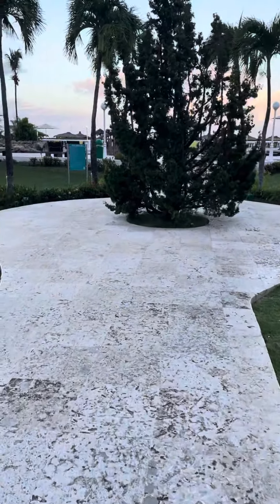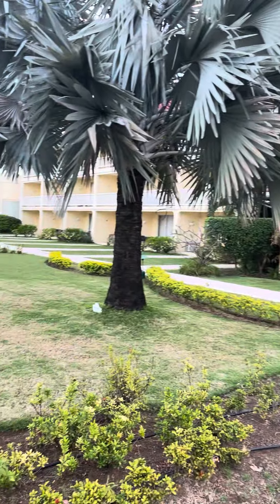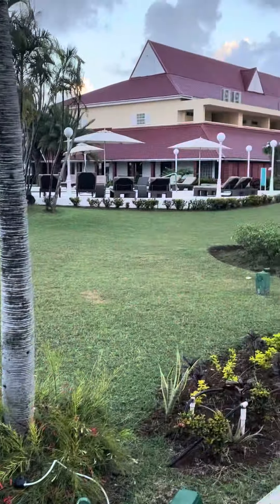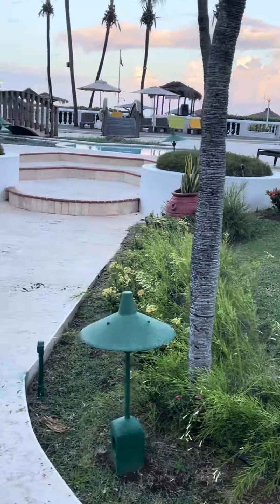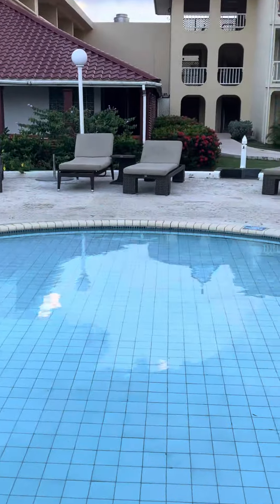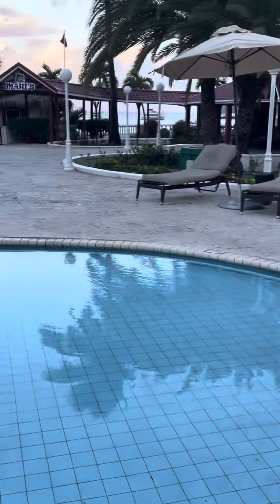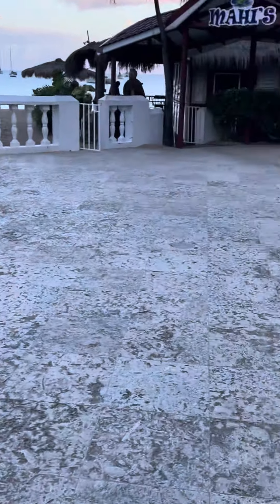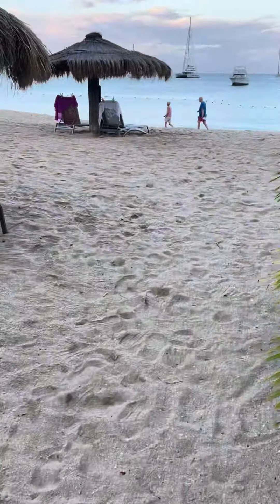St Lucia Mystique by Royalton. Reduit Beach, Rodney Bay January 14, 2023